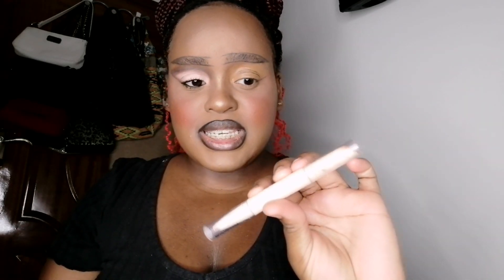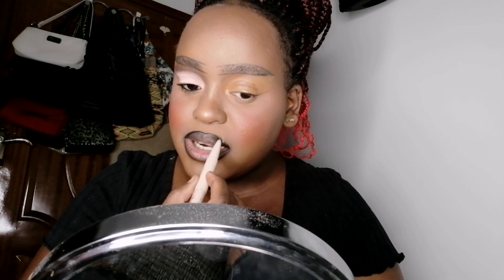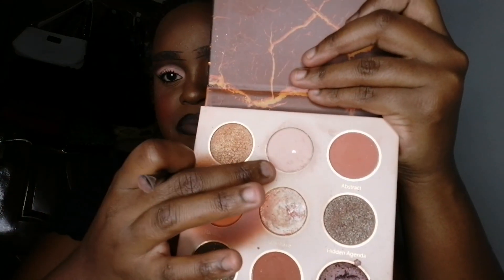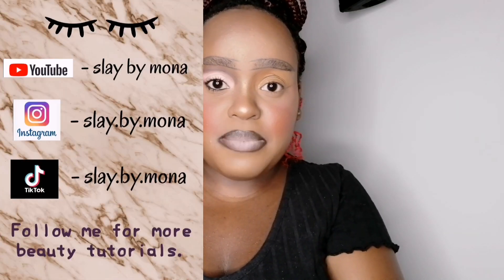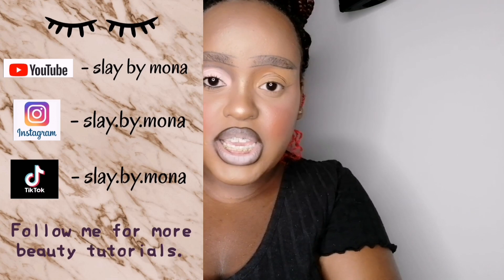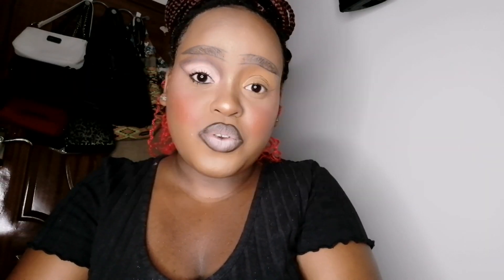The best lipstick hack ever!